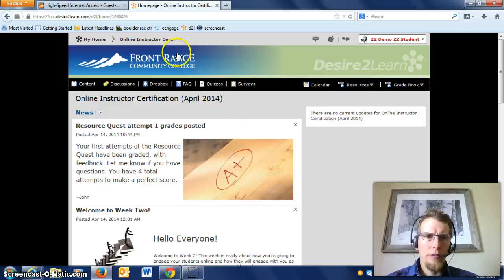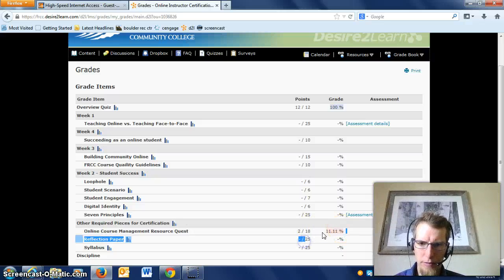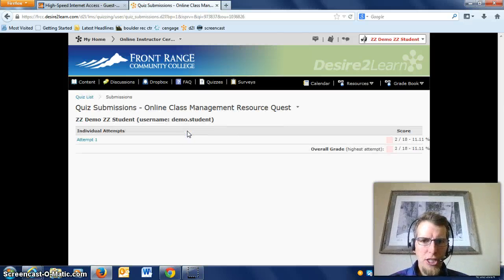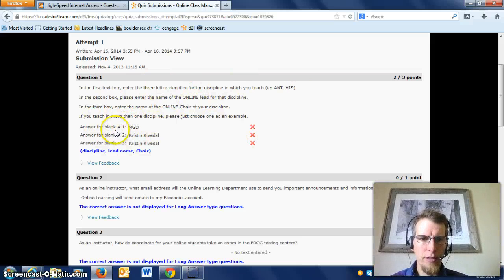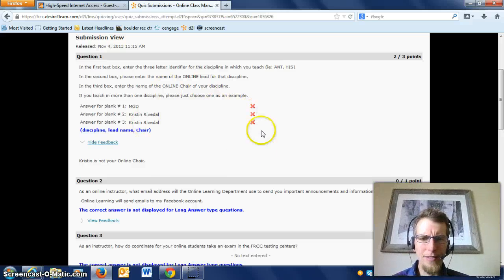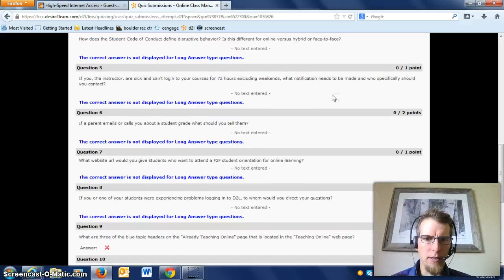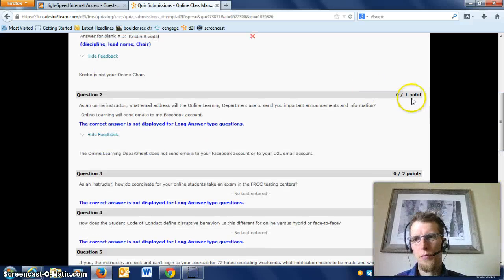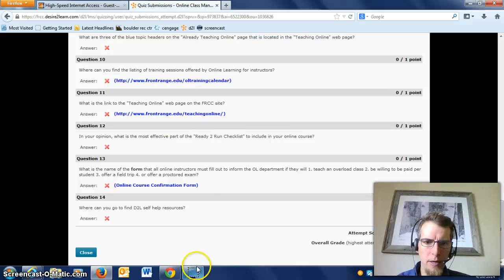How to see Quiz feedback